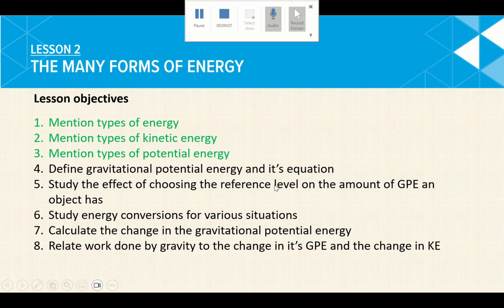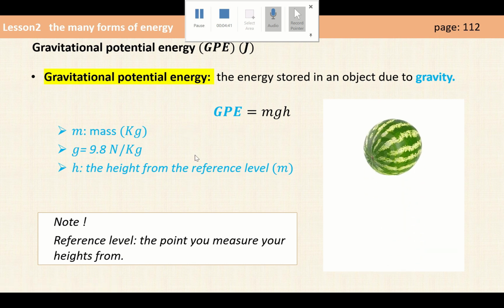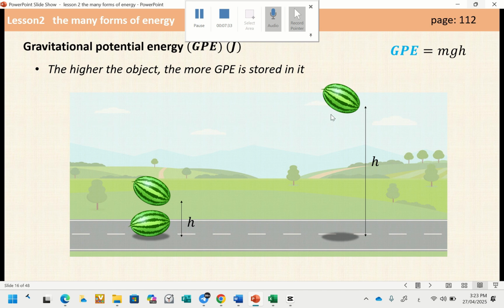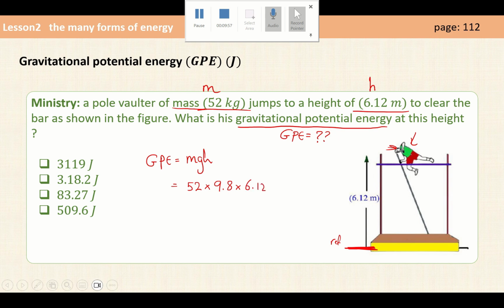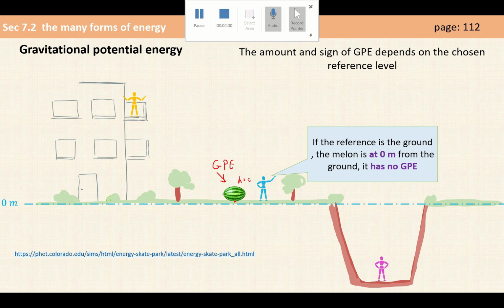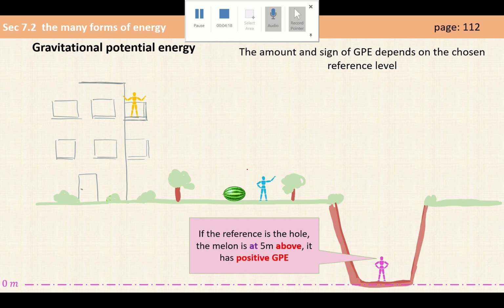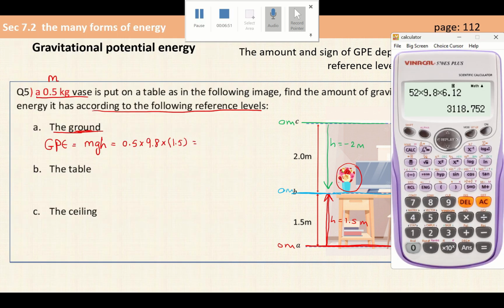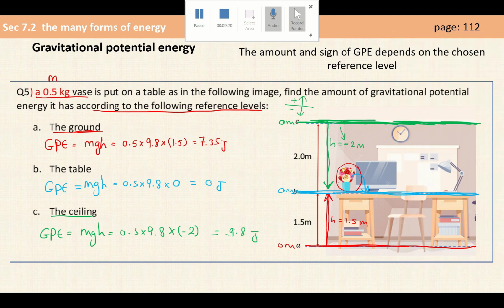the many forms of energy res